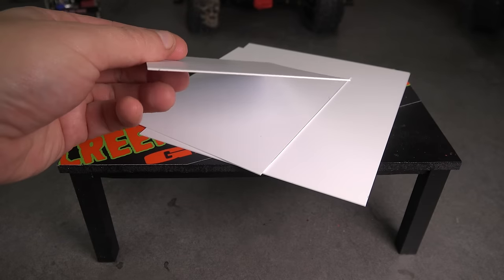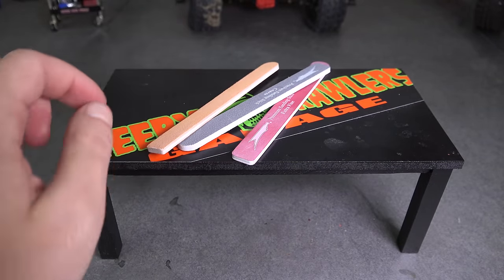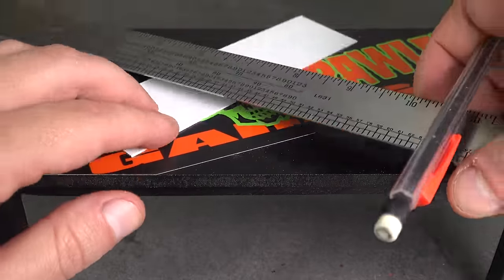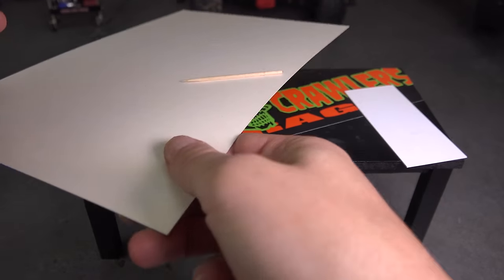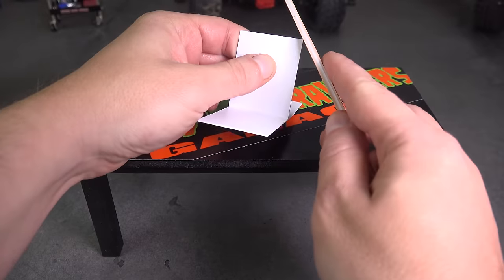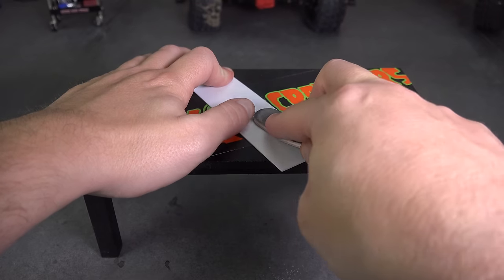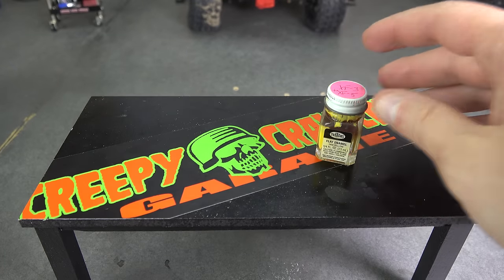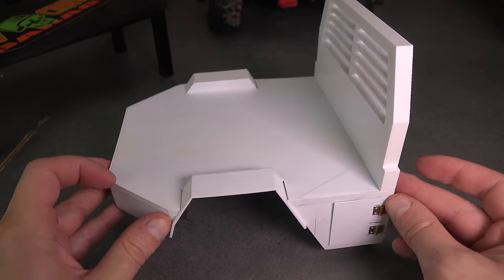Building With Styrene Basics! - RC Basics E7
This week on RC Basics we take a look at the basics of building with Styrene.